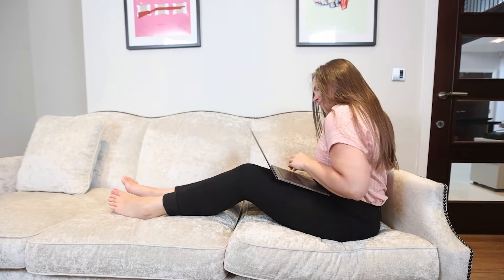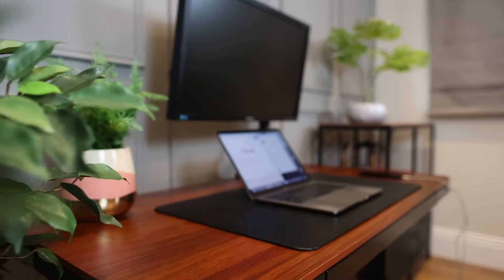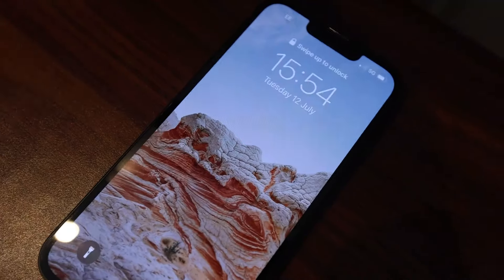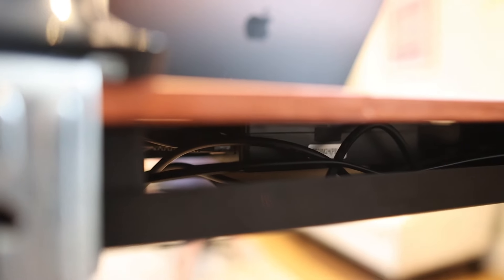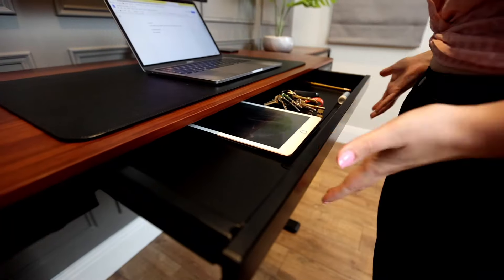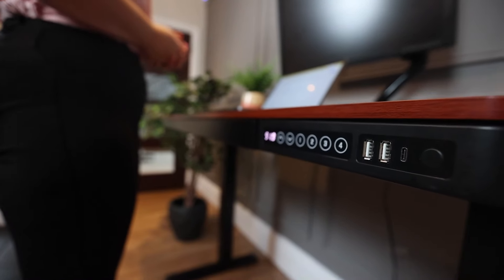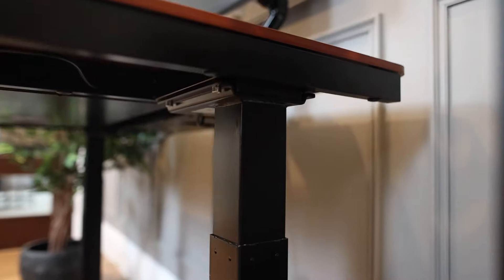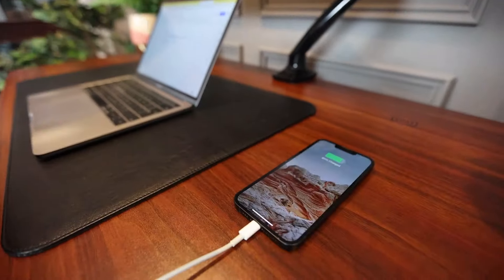Purus Life - Height Adjustable E-desk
Smart height adjustable E-desk featuring wireless, USB and USB-C charging ports. Finished with a choice of different wood colour desktops to compliment the white or black frame. That brings comfort when either your sitting or standing. It is simply the perfect solution for working from home whilst staying healthy and focused.

Key Features:
- Assembled in 15-20 minutes
- 10W Wireless Charger
- 2 x USB Charging Ports
- 1 x USB-C Charging Port
- Storage Draw
- Anti collision
- Dual Motor for 80kg Max load
- 4 Memory Settings
- Plus more…